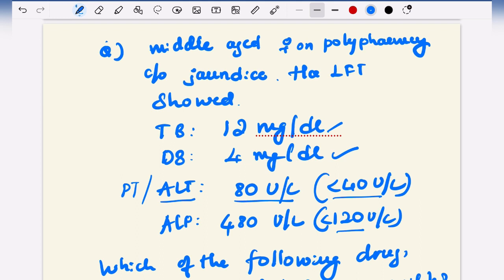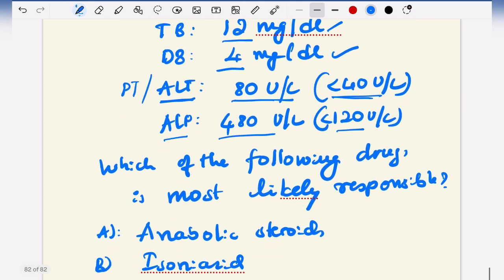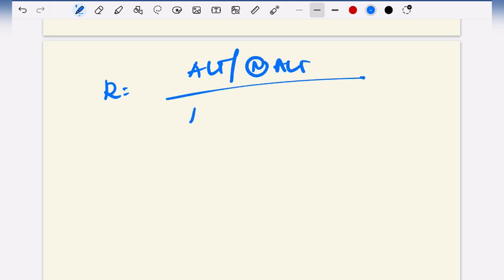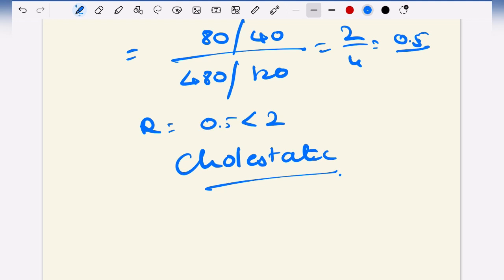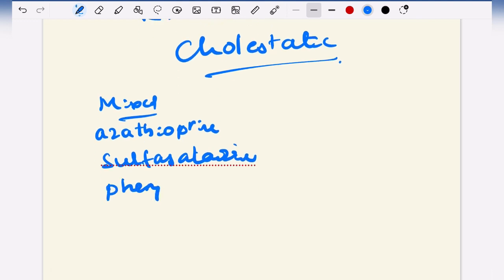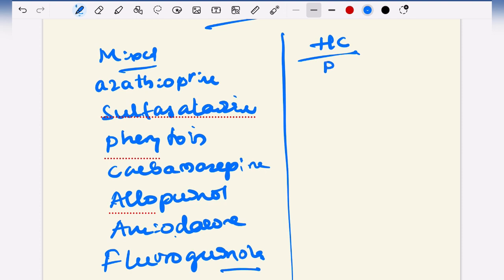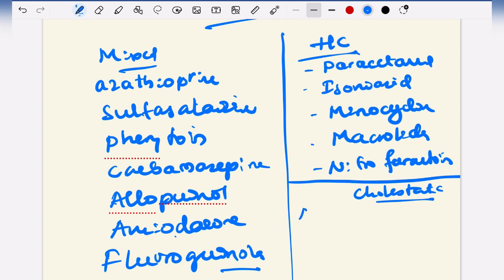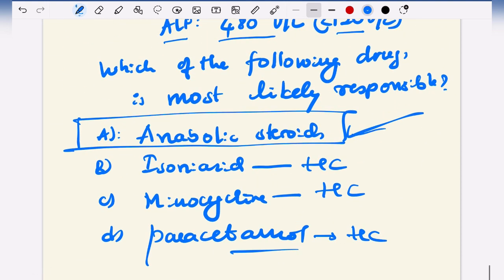MCQ ON DRUG INDUCED LIVER INJURY